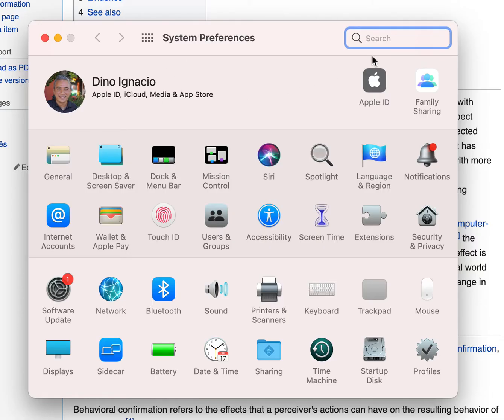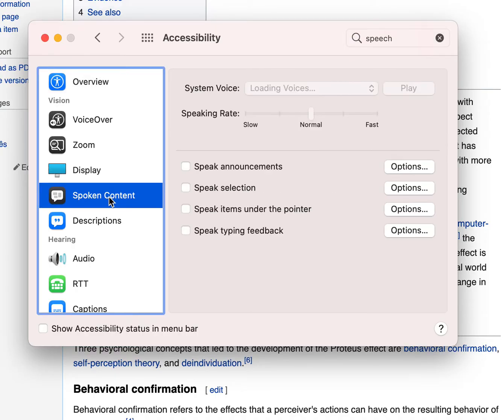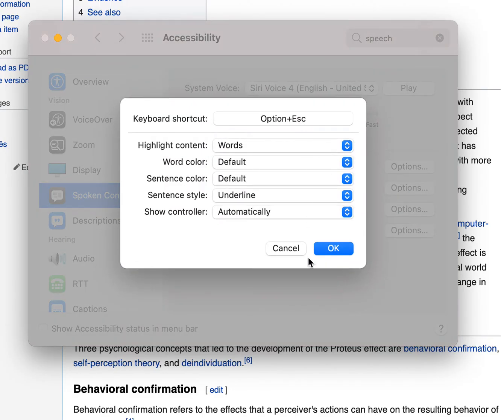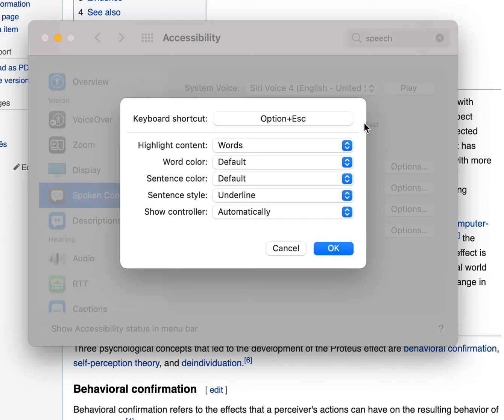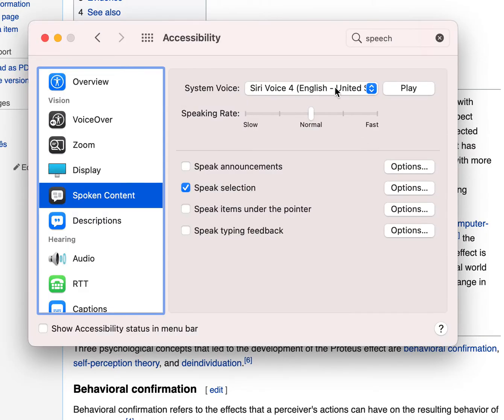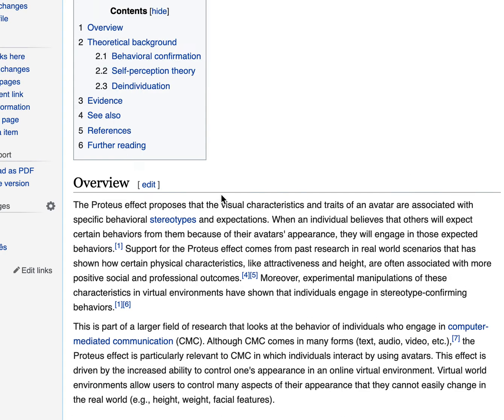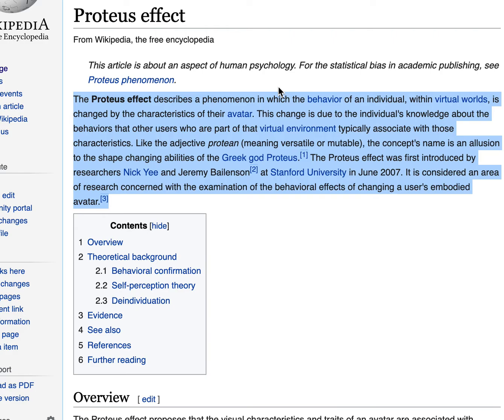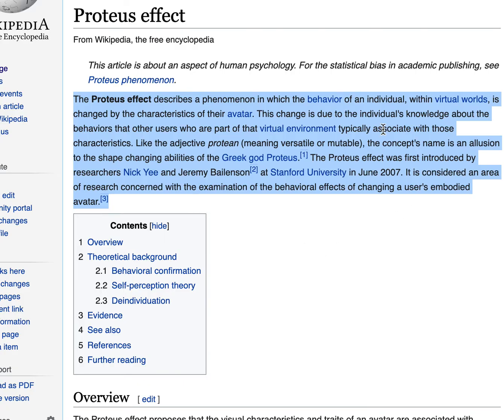How to make your Mac read text out loud for you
Here's a quick video on how to activate the Text-To-Speech feature on your Mac. This is great for people who have Dyslexia like me!